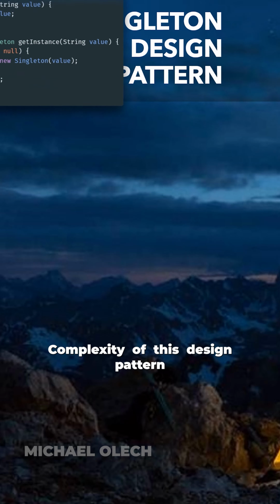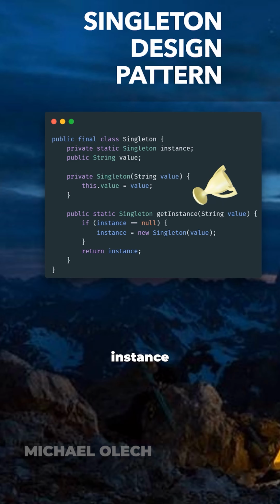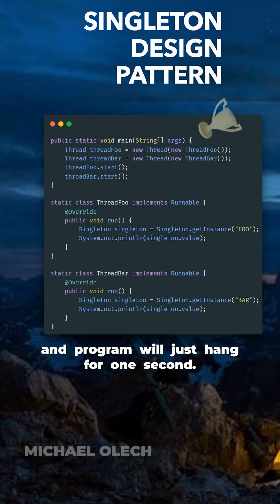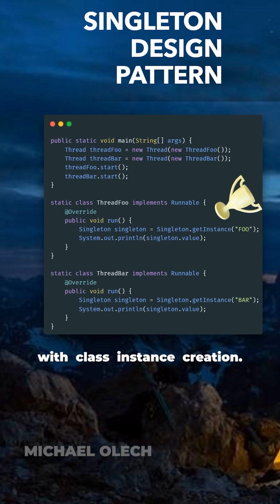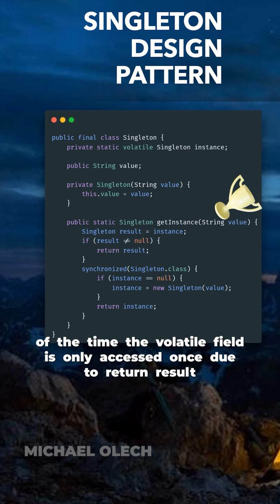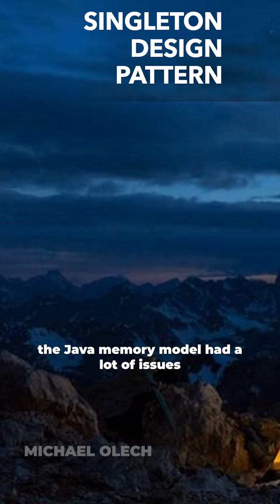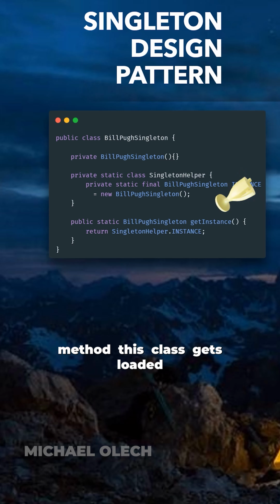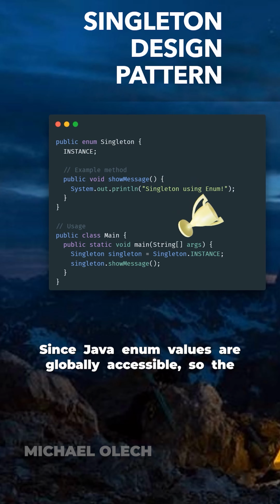Master the Singleton Design Pattern in Java!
Master the Singleton Design Pattern in Java by examples in single and multi threaded environments!